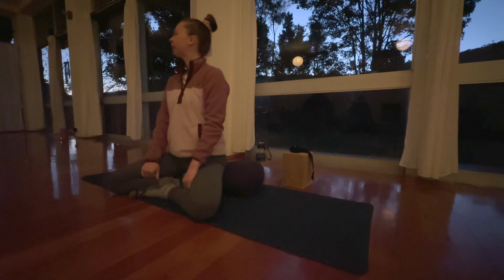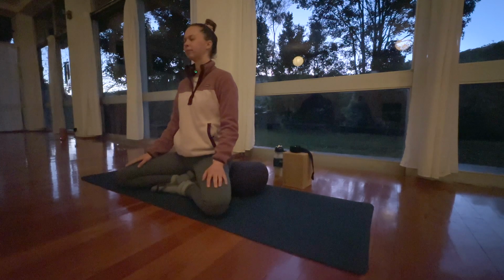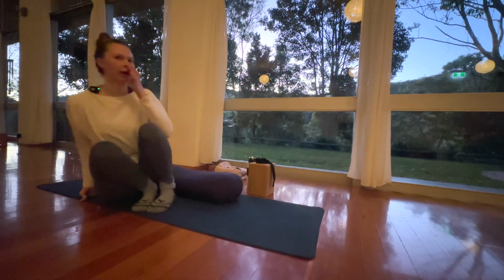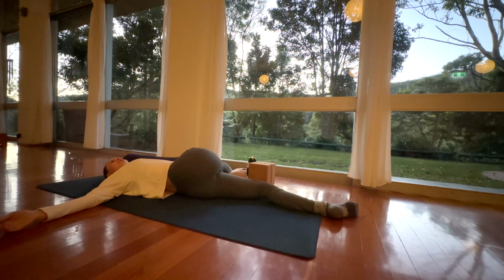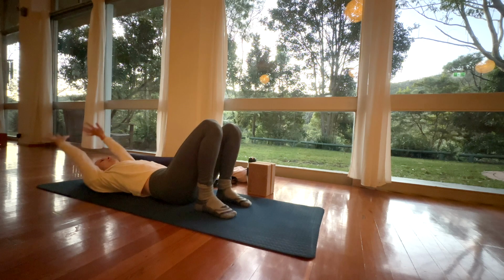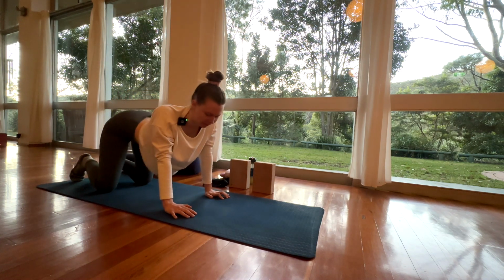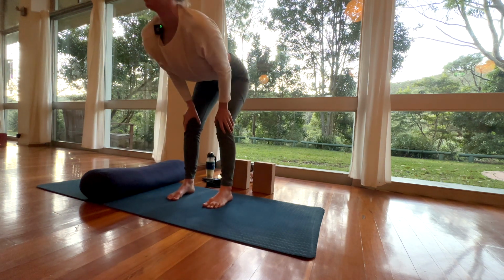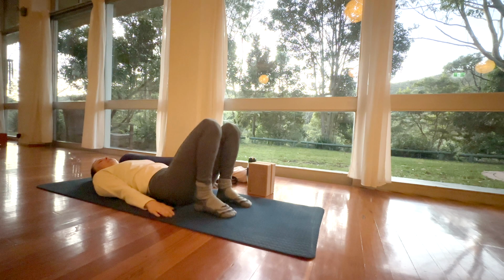Tranquilizing Anxiety: 35-Minute Hatha Yoga to Enhance Focus and Breath Control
Welcome to my 35-minute Hatha Yoga journey, where we'll calm anxiety and deepen our connection to the breath. Through gentle yet potent Hatha Yoga postures and breath-centered techniques, I'll guide you toward inner peace and heightened focus.

Life's anxieties can scatter our thoughts, but with mindful movement and controlled breathing, we can regain equilibrium. As we flow through this practice, stress will dissipate, leaving behind tranquility and a renewed sense of balance.

No matter your experience level, this class invites you to prioritize your well-being and embrace your inner self. Join me in this nurturing session against a backdrop of serene ambiance. Let's embark on a voyage of self-discovery and healing.

Together, let's find serenity, clarity, and focused breath. Namaste.

Instagram.com/spiritsojourning
 All other links here: koji.to/@spiritsojourning